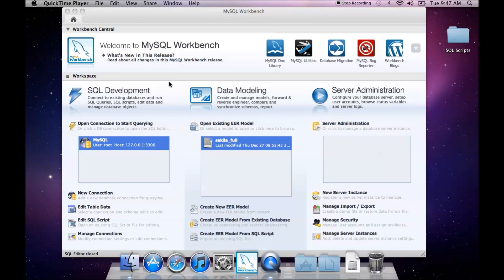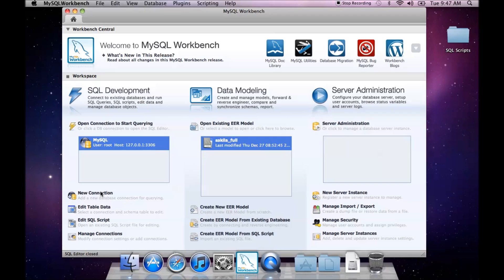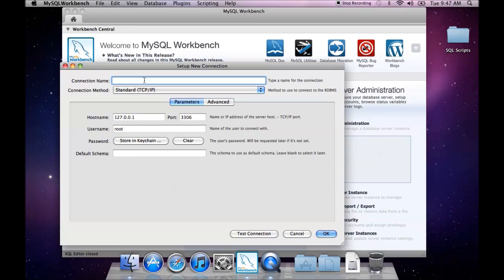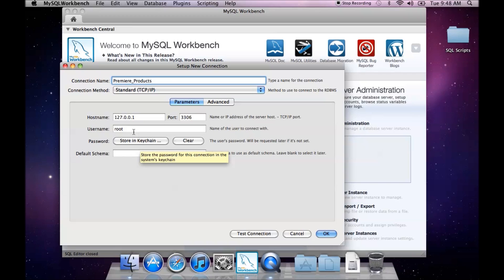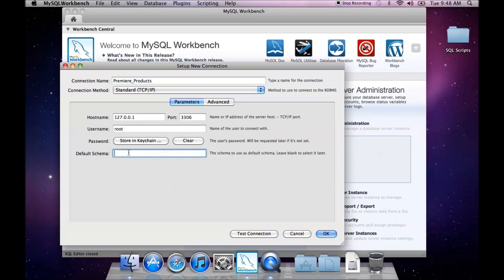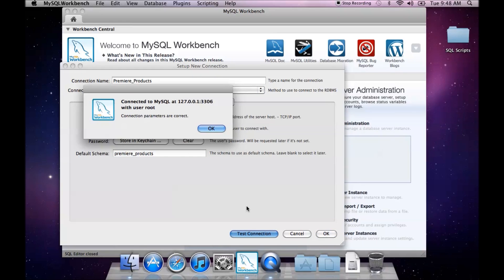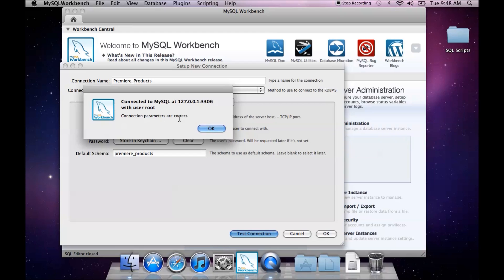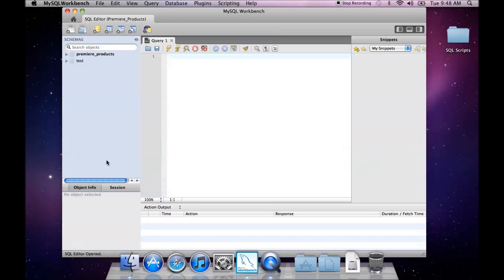Connect to a Database Schema - MySQL Workbench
Connect to a MySQL database schema using MySQL Workbench on Mac OSX.